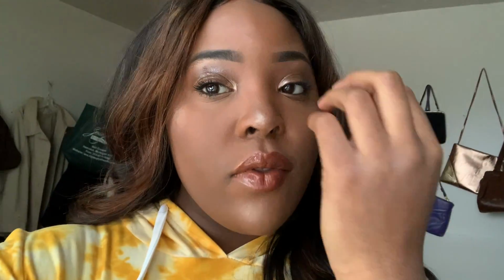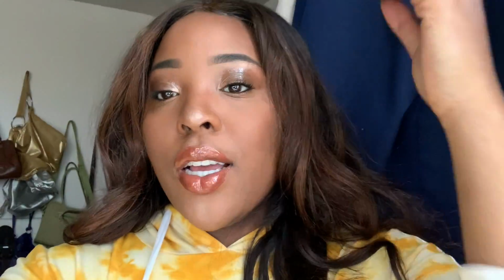Glossy Lid Makeup Look | GLOSSED UP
Hey Friends! Today I am trying out the “Glossy Lids” makeup look! I think I did really good for my first attempt! What ya’ll think??

MUSIC
Beats by @YoDeuce

PRODUCTS USED : You can find these products at your beauty supply store, Walmart, or makeup store

Nightingale Pretty Vulgar Palette
Ben Nye Banana Powder/ Makeup Forever HD Powder
Black Radiance Contour Palette
Powder : Makeup Forever finish powder Y530
Colour Pop BFF Mascara
Colour Pop Liquid Lip
Liner : Drug Store (YK Brand)
Beauty Supply Lip Gloss

IG&TWITTER: DVEJUVU

Snap: MAERDRESAHC

Love, DVEJU VU 💕